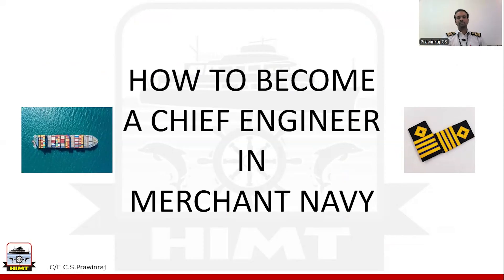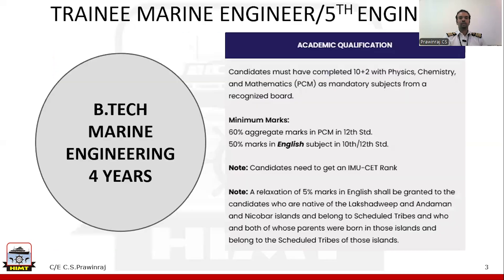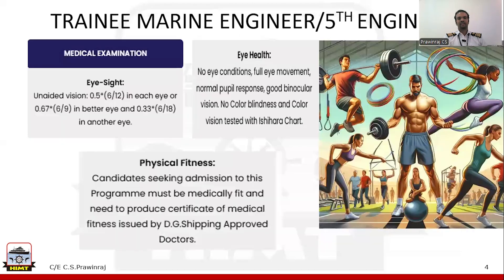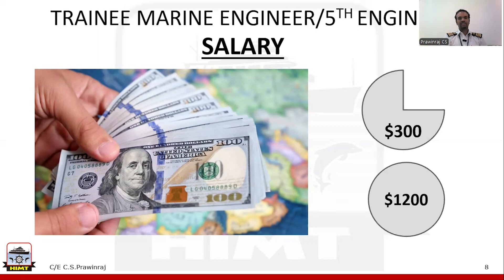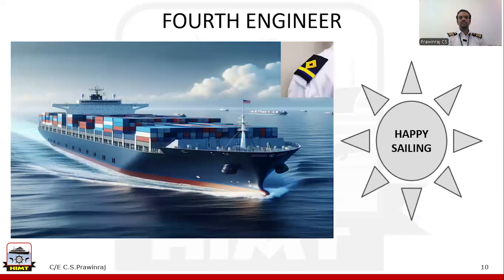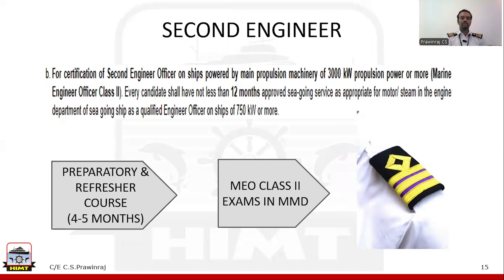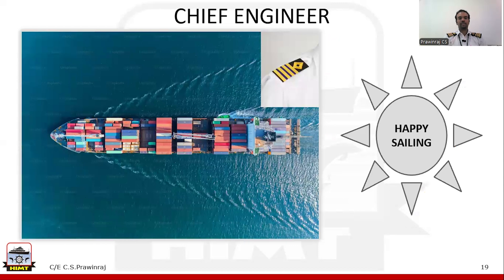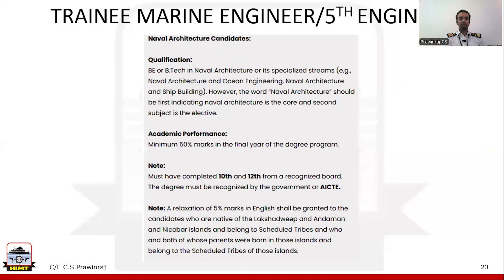How to become a Chief Engineer in the Merchant Navy | Prawinraj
In this video, we dive deep into the world of the Merchant Navy, exploring the roles and responsibilities of engineers onboard a ship:

1️⃣ Fifth Engineer
2️⃣ Fourth Engineer
3️⃣ Third Engineer
4️⃣ Second Engineer
5️⃣ Chief Engineer

💡 We cover:

Eligibility Criteria for each rank
Salary Details you can expect at various stages

Whether you’re a student, aspiring seafarer, or just curious about life at sea, this video has something for everyone. 🌍⚓